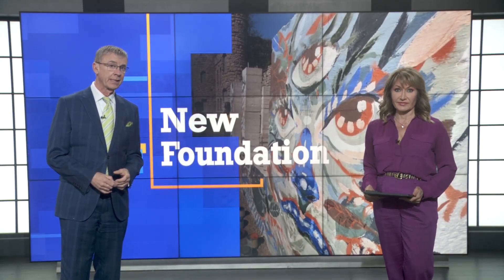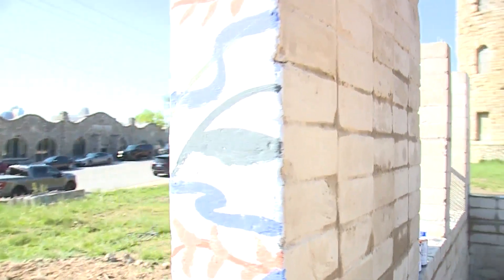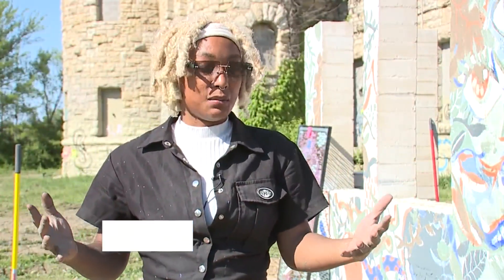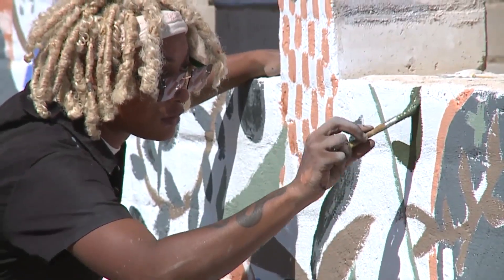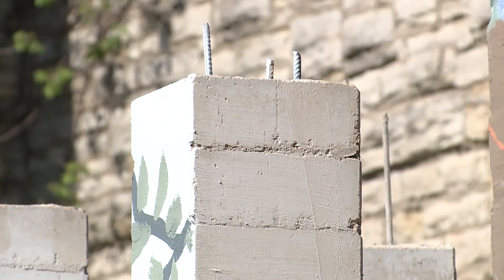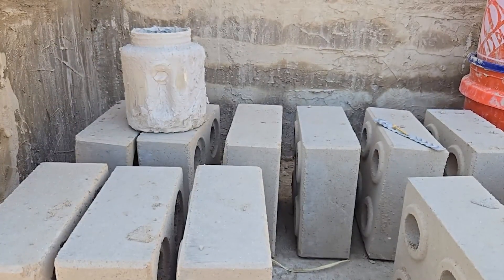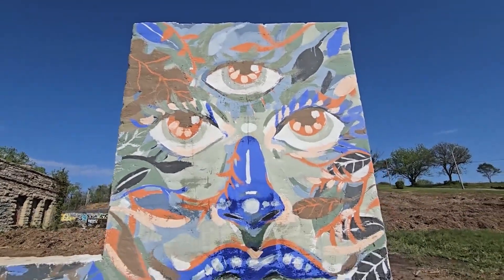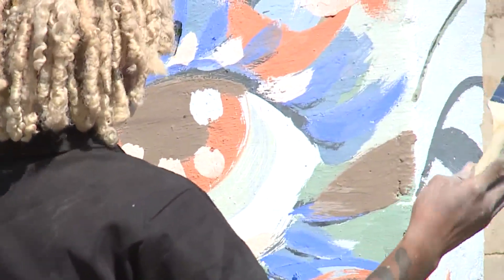Earthen brick structure foreshadows earthen brick homes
A small wall built with Compressed Earthen Bricks (CEBs) on Vine Street is trying to shake up the home construction industry.